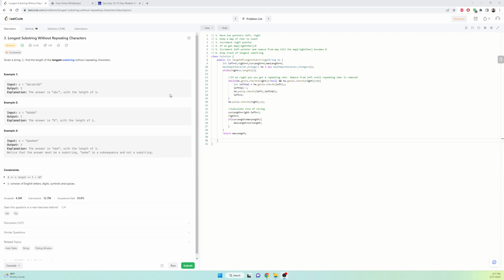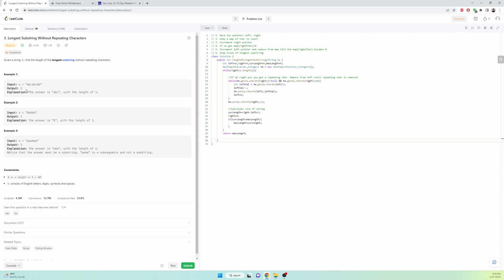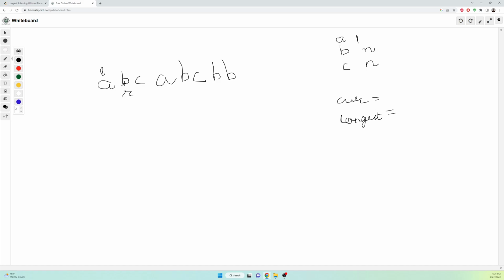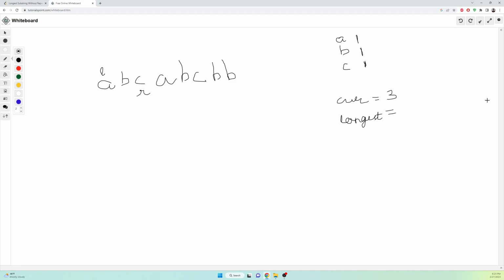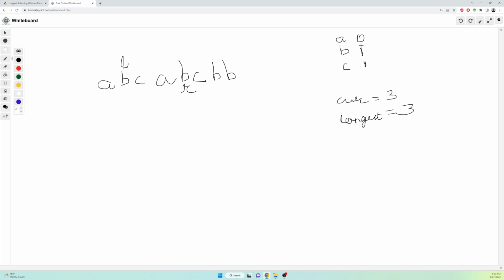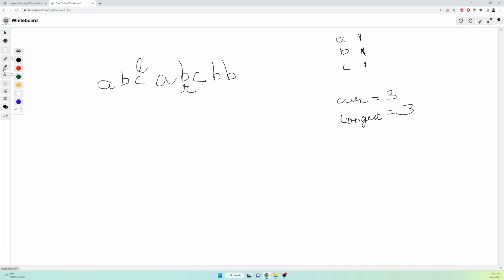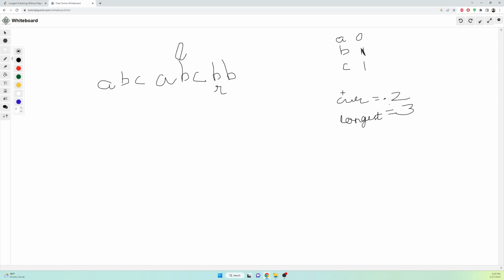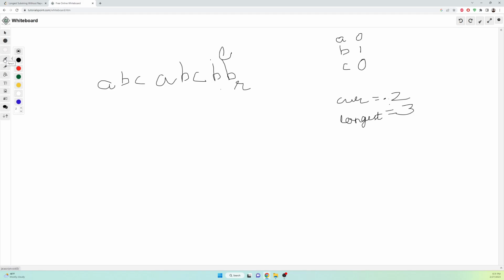Leetcode 3. Longest Substring Without Repeating Characters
Java code with english explaination